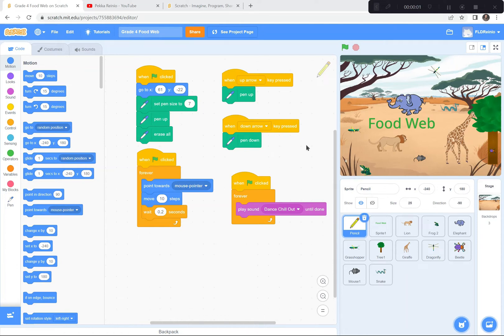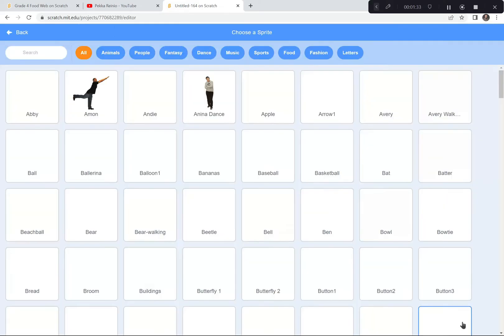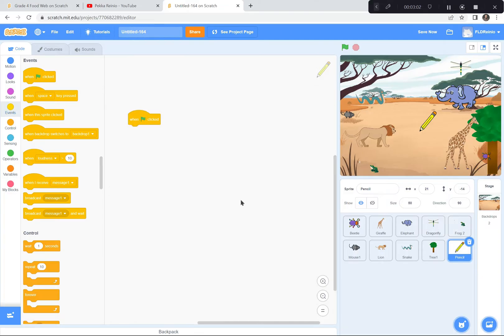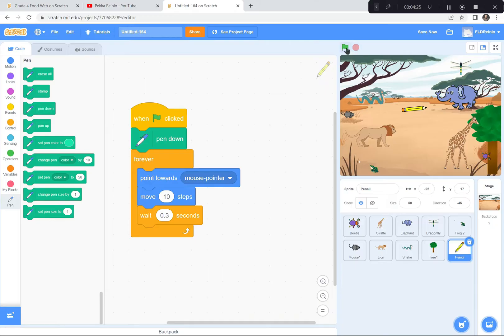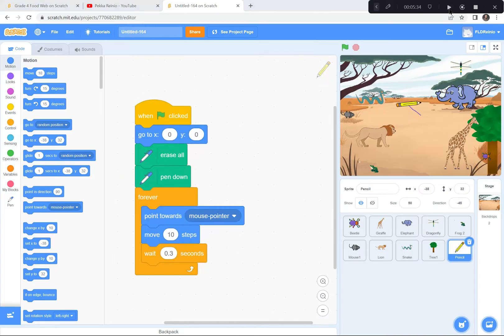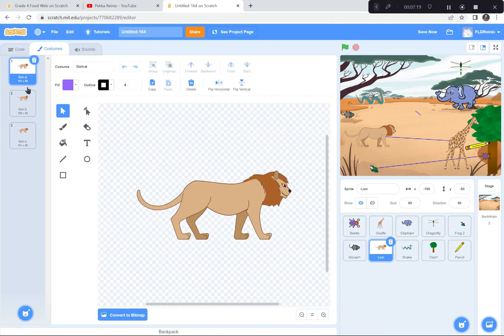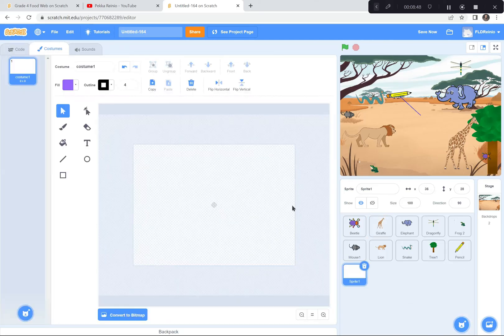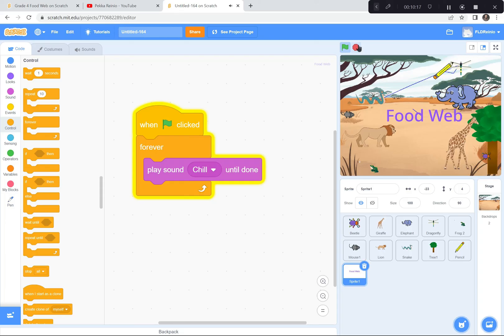Create a Food Web